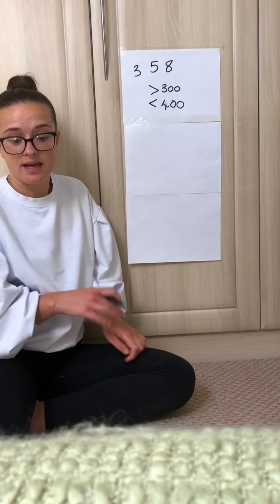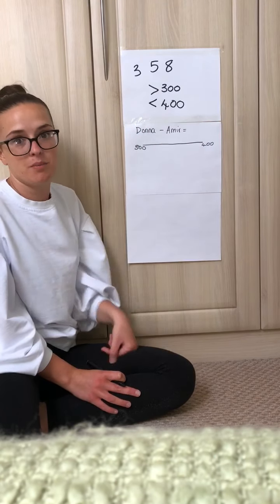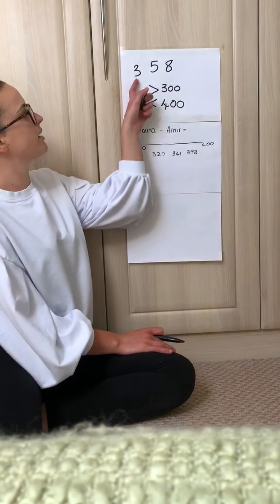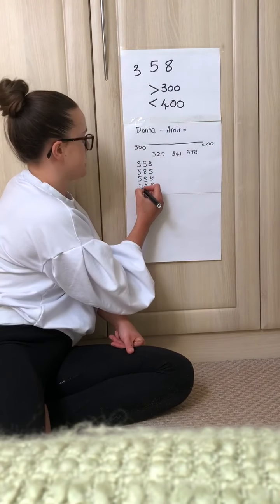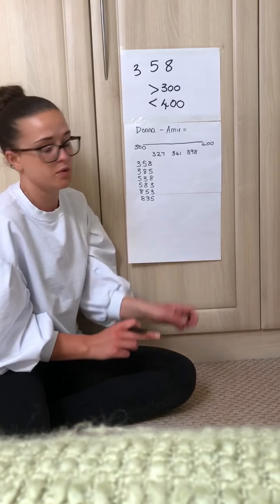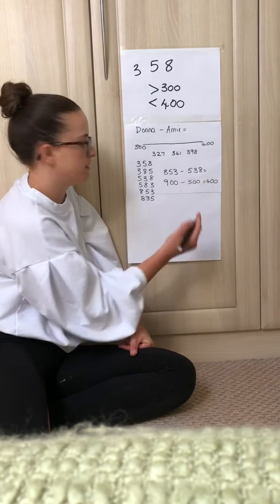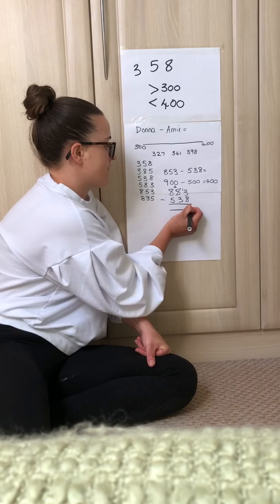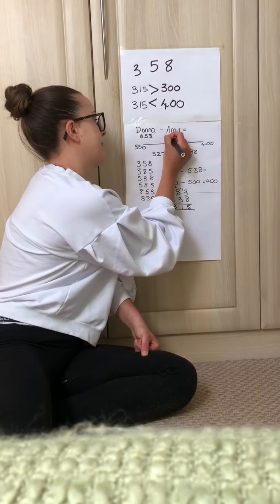trim 5951C963 6109 4B1C 82CE DDD4279FF4B3